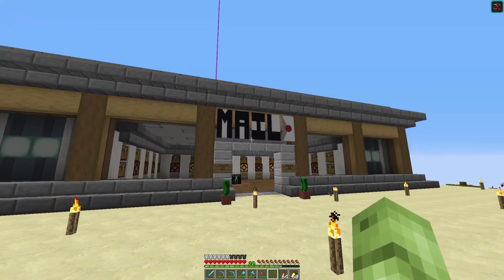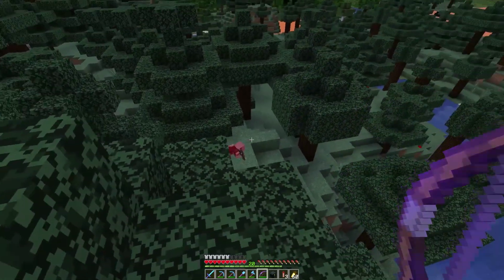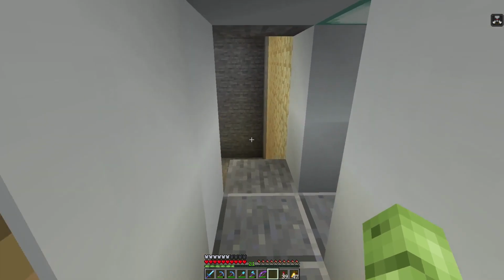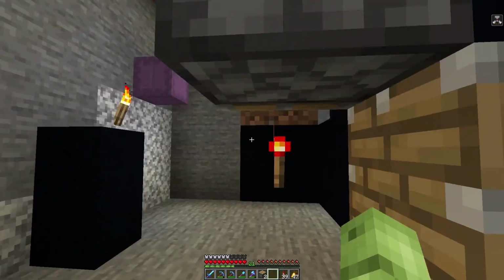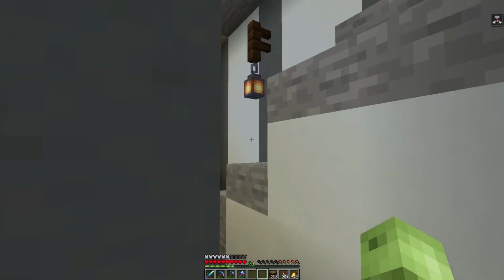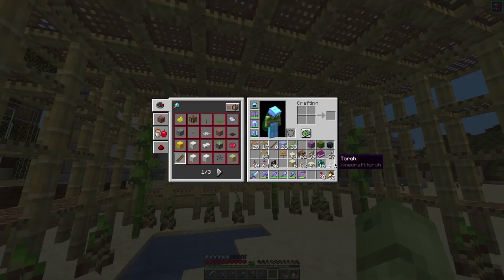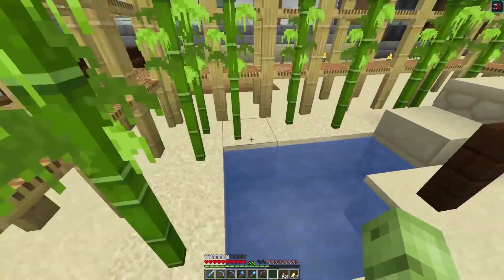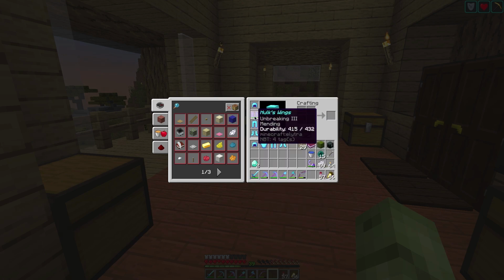Minecraft 1.14.3 - DimCraft: S2 Episode33 - Bamboozled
In today's episode we update to the 1.14.2 Village and Pillage. Apart from the really bad chunk loading I had fun finding new chucks to get myself some of the new blocks and items.
The main one i was in need of was bamboo. We found a jungle with a few stalks.
Built a farm and a shop to sell from.

Socials

Twich.tv/SirHulkPlays
Follow on Twitch to get notified when i go live.

Twitter.com/Hulk_Sir
Follow for information on new videos, live streams and more.

Other DimCrafters